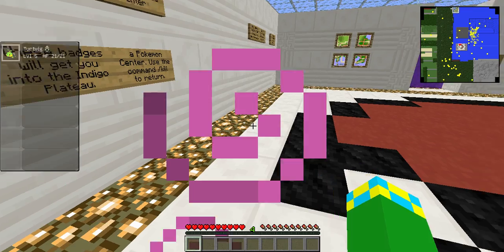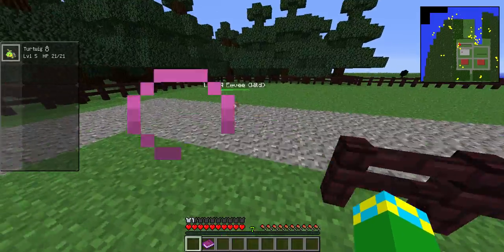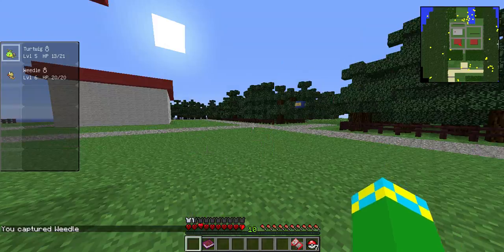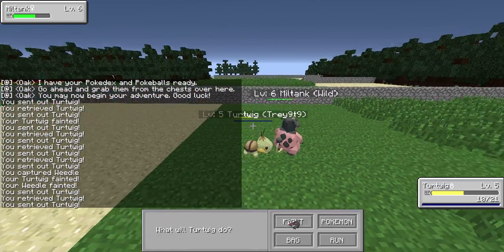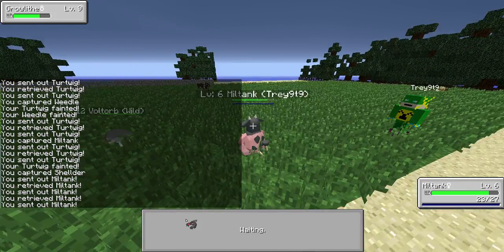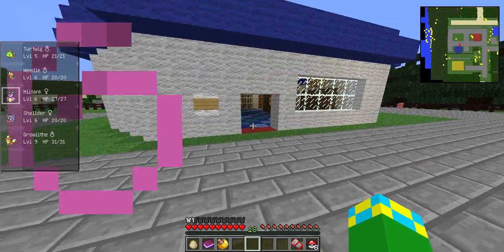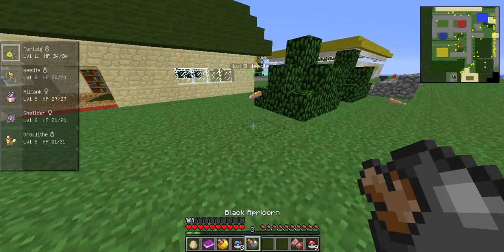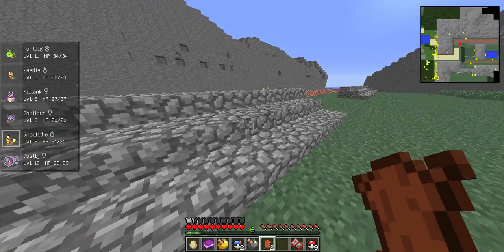Pixelmon Lime episode 1